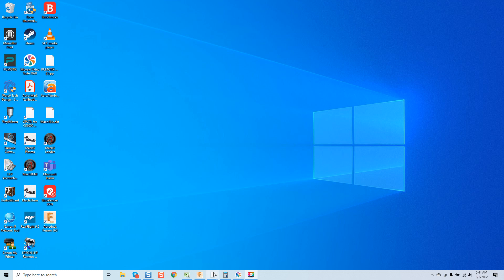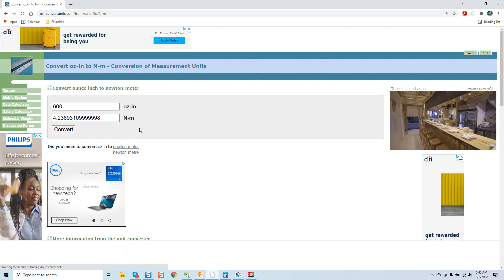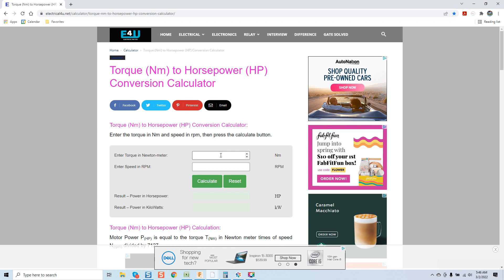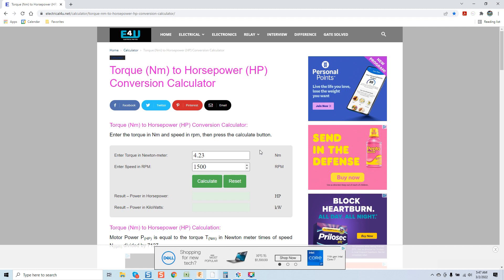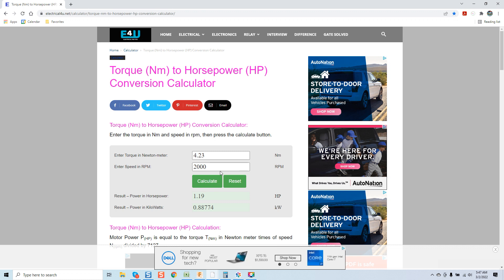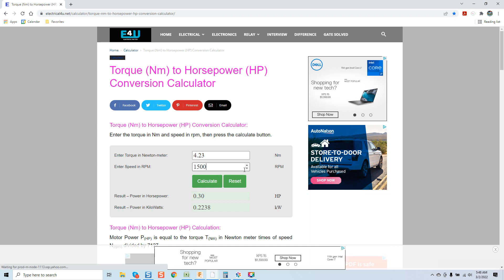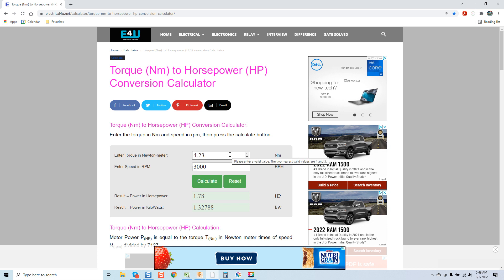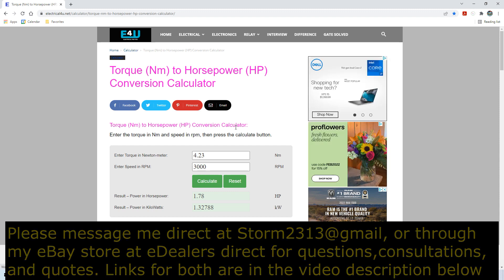How To Calculate A Stepper Motor's HP Rating...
This video tutorial explains the calculators to use to give you your stepper motors HP rating at a given RPM.

Here's links to the calculators discussed in the video.

Here's a link to a few of my motor options.

Nema 23 Stepper Motor, 3.5A 600oz in. 3.9mh Inductance (8mm Dual Shaft Motor)

Nema 34 Stepper Motor 1700oz in 5a (7.5mh Inductance) 14mm Single Shaft